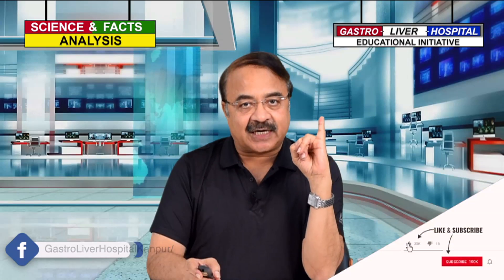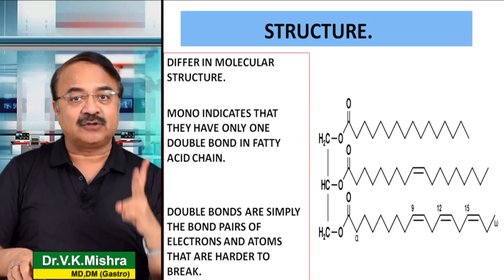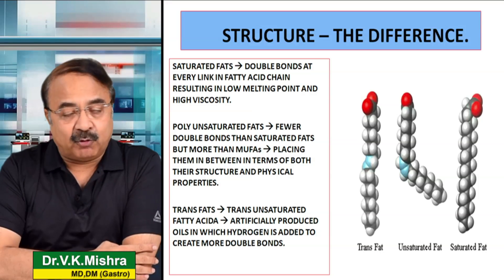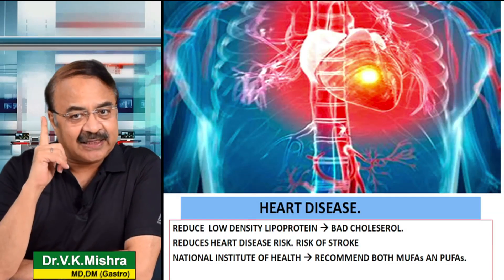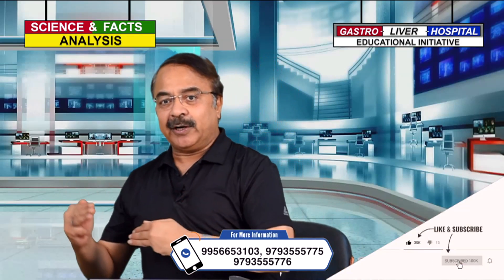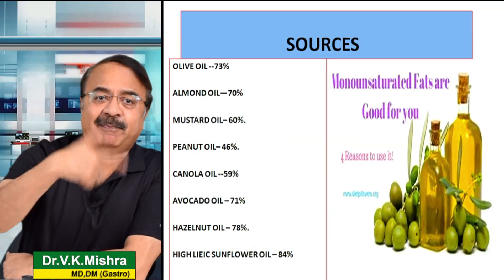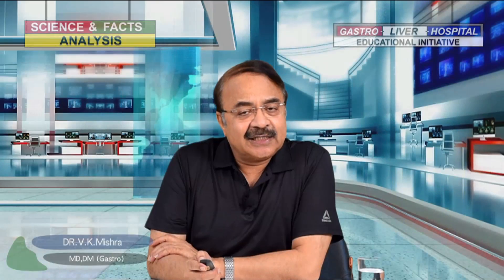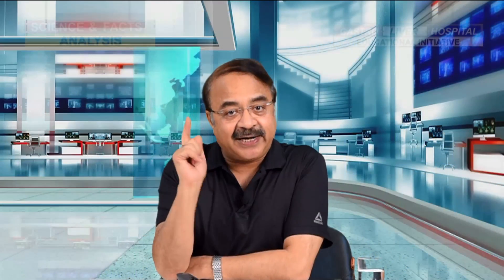Good Fats क्या है ? || HOW MONO UNSATURATED FATS HAVE HEALTH BENEFITS.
Good Fats क्या है ? || HOW MONO UNSATURATED FATS HAVE HEALTH BENEFITS || विशेषज्ञ  डॉक्टर वी के मिश्रा गैस्ट्रो एवं लिवर || The Gastro Liver Hospital Kanpur || हॉस्पिटल में सम्पर्क करने के लिए या डॉक्टर से सलहा लेने के लिए इस नंबर पे बात करे  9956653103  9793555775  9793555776

Dr. Vinod K.Mishra MBBS, MD, DM (Gastro) is a senior gastroenterologist , hepatologist, and endoscopist. He is an alumini of prestigious post graduate institute of medical education & research, (PGIMER) Chandigarh. He is a busy gastroenterologist performing about 1000 endoscopic procedures per month. He specializes in liver problems and all gastrointestinal diseases. He is trained in endoscopy, colonoscopy, ERCP, and endoscopic ultrasound.He has previously worked at All India Institute of Medical Sciences, New Delhi and Medical College, Jabalpur. He was President of UP chapter of Gastroenterology society.

The GASTRO LIVER HOSPITAL, where he works is a gastroenterology and hepatology super speciality hospital. Hospital has MEDICAL,and SURGICAL wings. It has ICU and plenty of accommodation facilities of different levels. The hospital performs all complicated and advanced surgeries under team of very senior and experienced gastro surgeon . All laparoscopic and open surgeries done .Advanced operations as whipple’s preocedure and oespophageal replacement s are done regularly not to mention of routine surgeries.This is possibily the only centre in north india doing cholecystectomy with intra operative ERCP on regular basis for Gall Bladder stone and CBD stones.The endoscopy unit has following facilities

• Endoscopy including multiband imaging.
• Colonoscopy
• ERCP
• Endoscopic ultrasound.
• Capsule endoscopy.
• Hydrogen breath test.
• Urea breath
• Fibroscan for liver diseases.

Currently he is working as
Dr. Vinod K. Mishra MD, DM (Gastro)
Chairman and Chief of Gastroenterology, Liver diseases and Endoscopy services at
The Gastro Liver Hospital
Swaroop Nagar Kanpur (UP), India